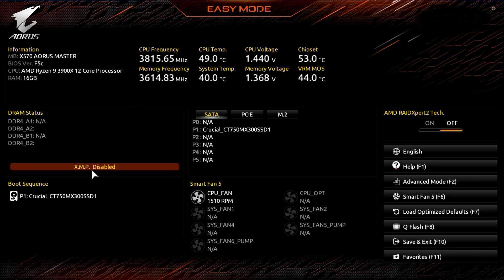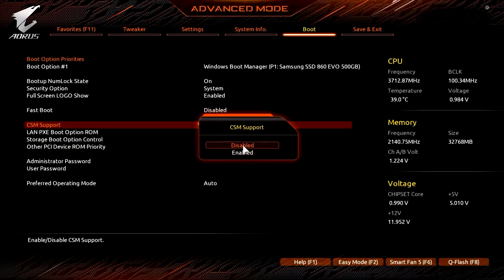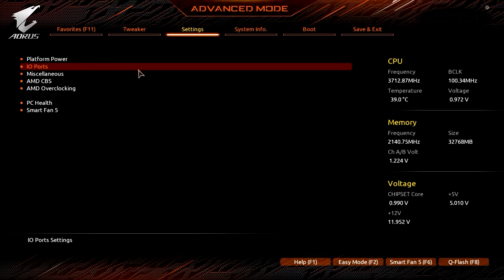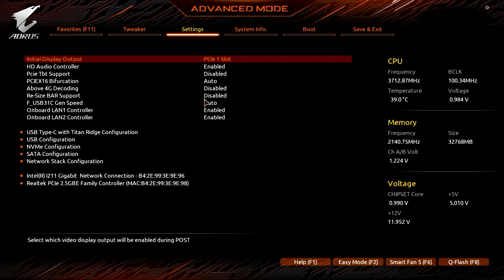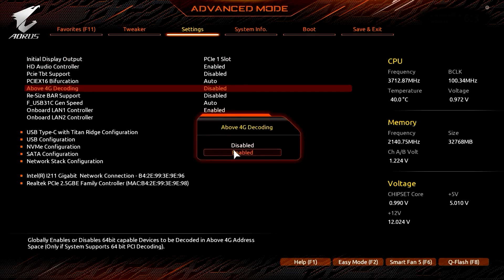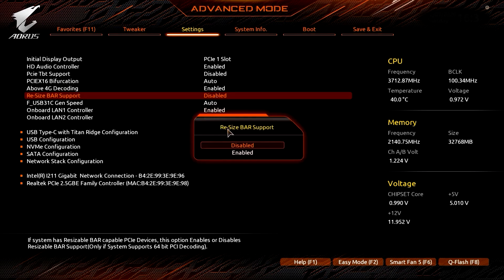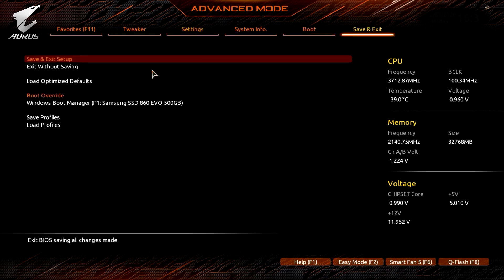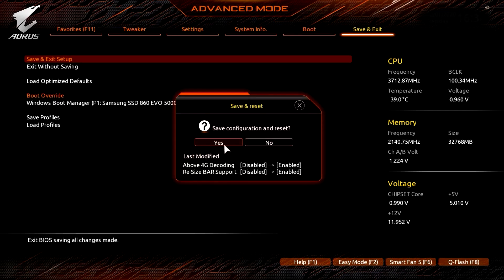Get the Most Out of Your AMD PC ! AORUS 101 EP05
Team up with AORUS and  @AMD to build your PC! Here's episode 5 – the full guide on how to get the most out of your AMD PC! Watch with us today!

// Time Code. //
0:00 Intro